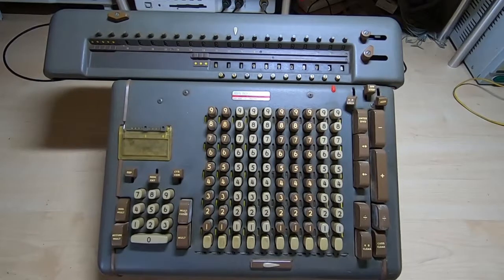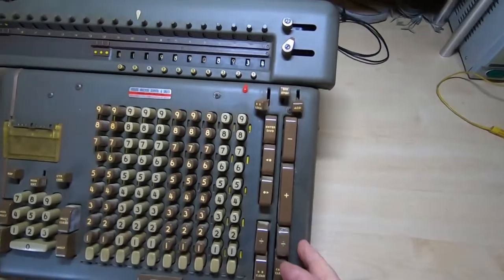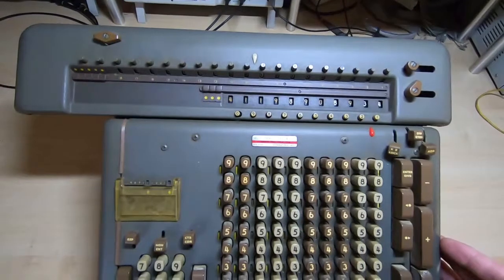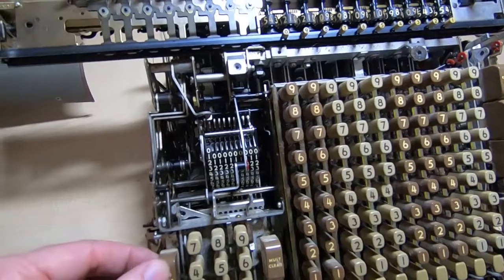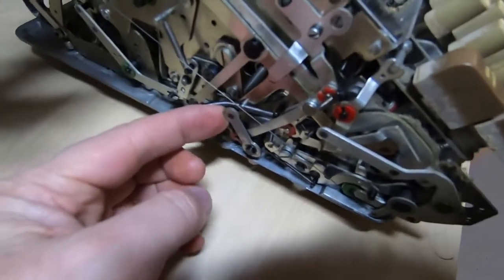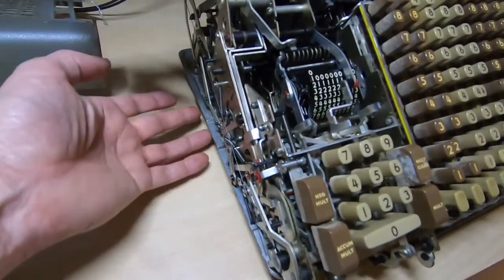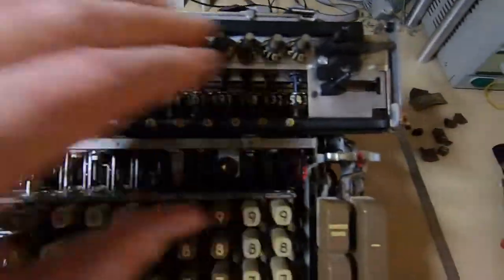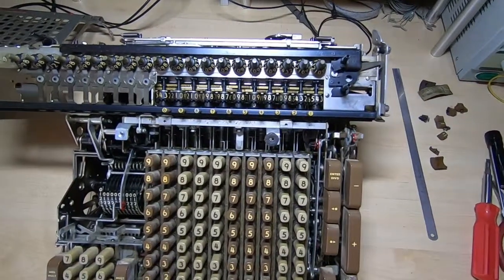Friden STW10 Can It be Saved Part 1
In this video I take a look at a recently aquired Friden STW10 mechaincal calculator to see if it can be restored. It was badly damaged in shipping and has a lot of internal damage.